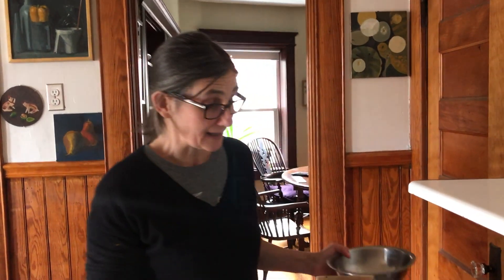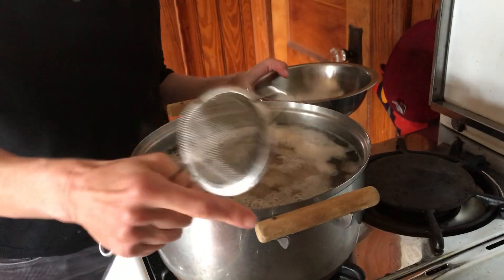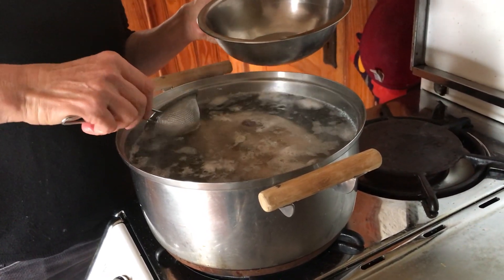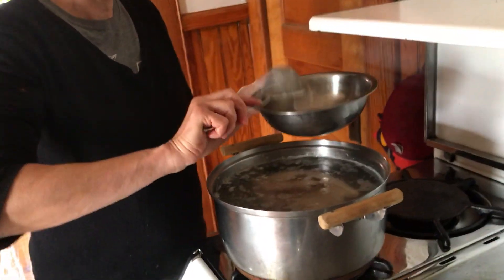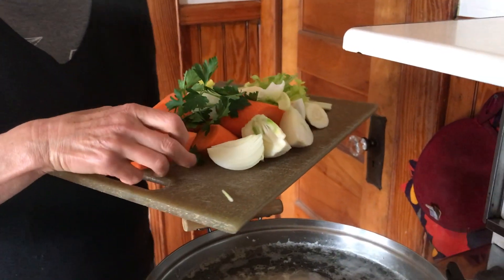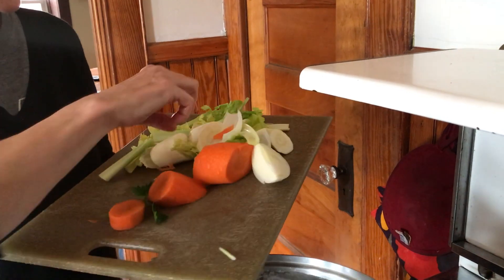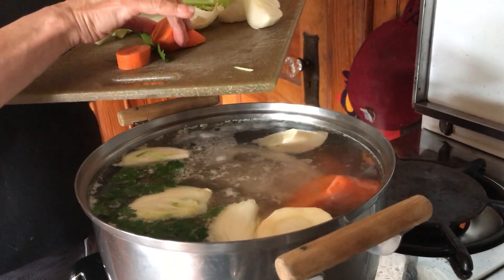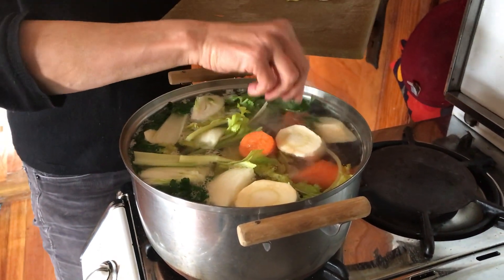chicken soup 1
This is my favorite chicken soup recipe, very simple and delicious!
Ingredients:
half chicken
2 or 3 Carrots
1 large Parsnip
1 onion
2 stalk of Celery
Parsley
1 tablespoon of salt